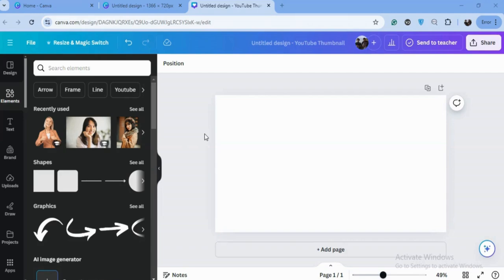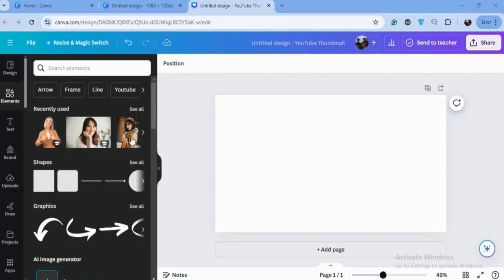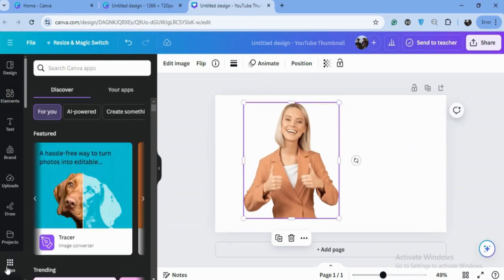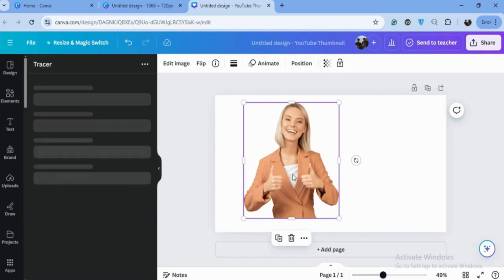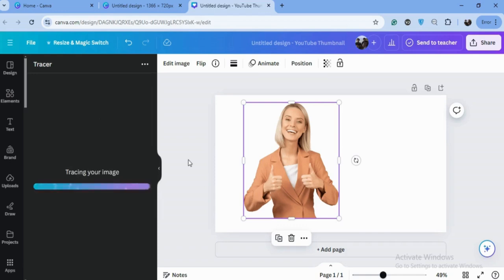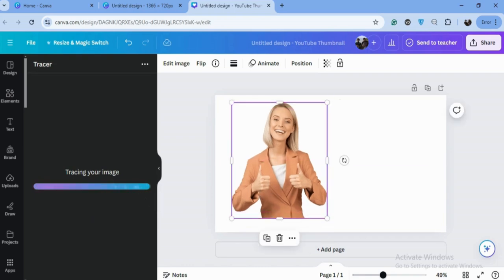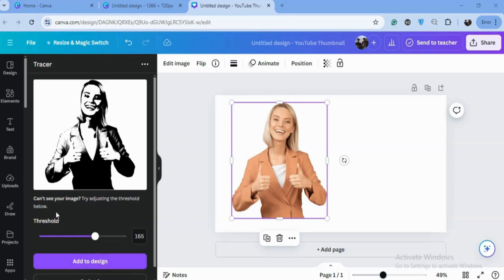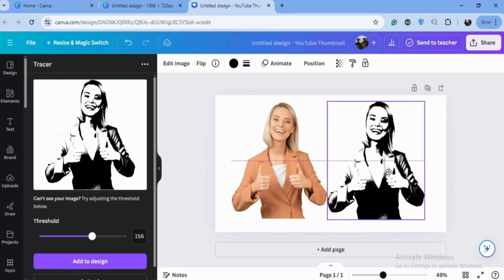How to Trace an Image In Canva | Create a Vector Image just in 1 click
HowtoTRACEorCreateVectorSVGImageinCanva